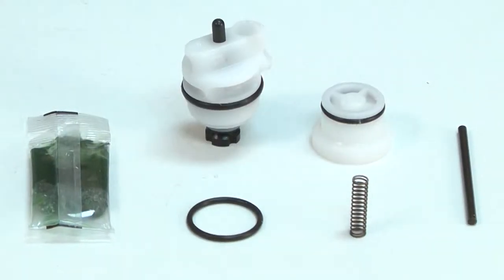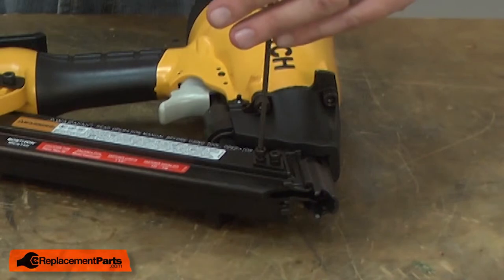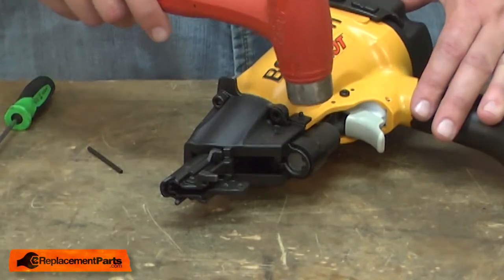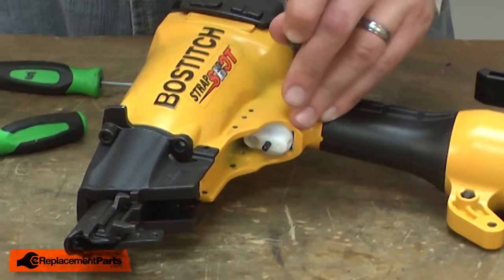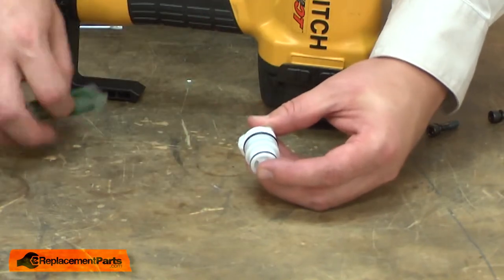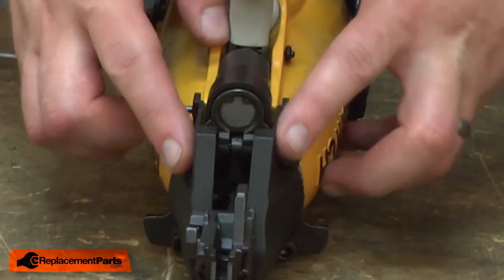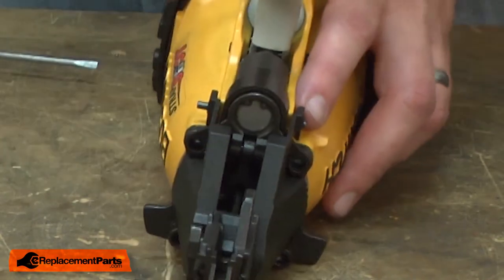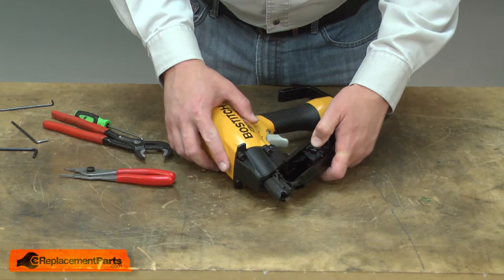Bostitch Nailer Repair - Installing the Trigger Valve Kit (Bostitch Part # TVA14)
Do you need a replacement Trigger Valve Kit for your Nailer? eReplacementParts.com has thousands of replacement parts for a variety of Power Tools, Outdoor Power Equipment, and Appliances. To purchase the part shown in this video (Part # TVA14), click the link here:

The information in this video is specific to Bostitch and DeWalt Nailers. The replacement process for different brands may differ slightly from the one you see in this video. To find more Nailer repair videos, check out our Power Tool Repair playlist

If you need a replacement Trigger Valve Kit for a different model number Nailer, simply enter your Nailer’s model number on our homepage here:

Replacing the Trigger Valve Kit can help solve the following issues you may be having with your Nailer:
1. Gun Won't Fire

Here are a list of the tools required for this repair:
• Hex wrenches
• Nut drivers
• Screwdriver
• Hammer
• Punch (from kit)
• Small screwdriver
• Long-nosed pliers
• Grease (from kit)
• Sockets

For more info on our shipping or return policy, or to speak with a customer service representative, visit our